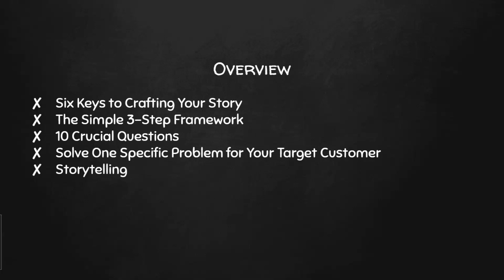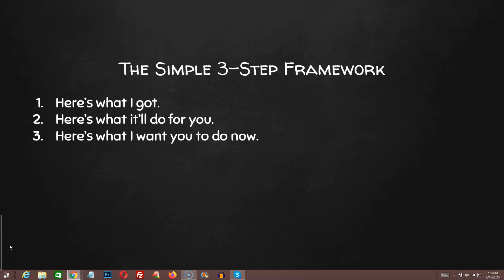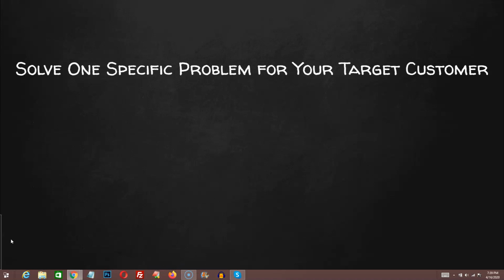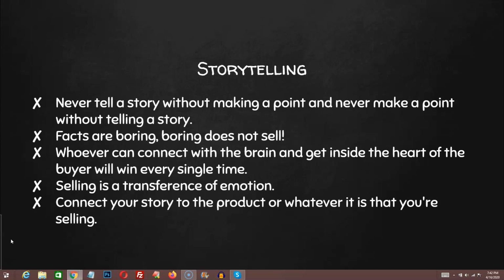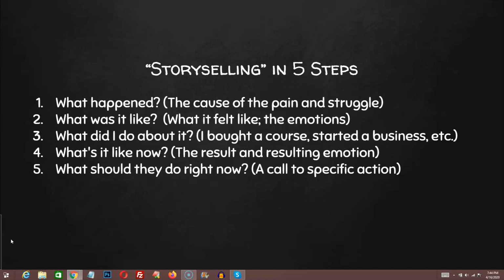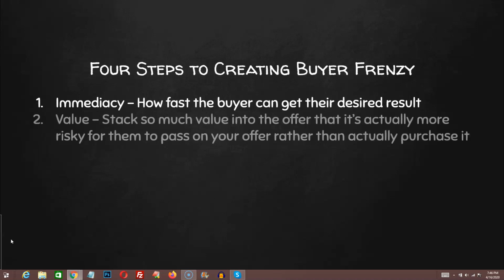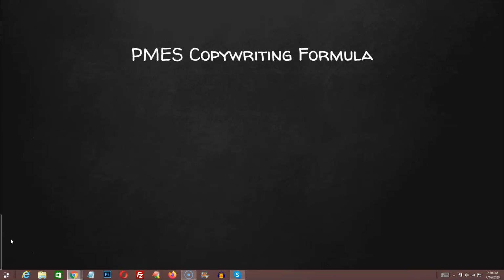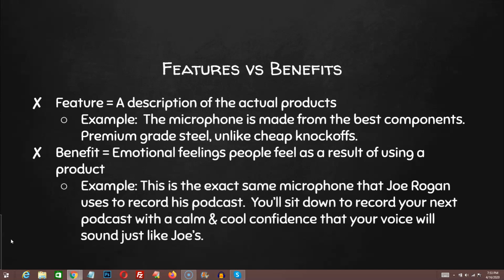Udemy Masterclass Advanced Sales Copywriting